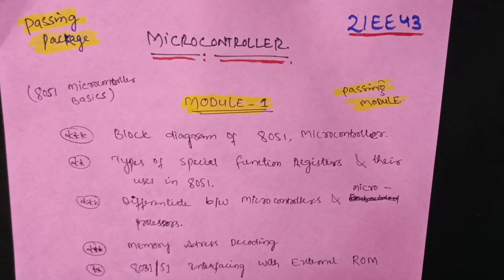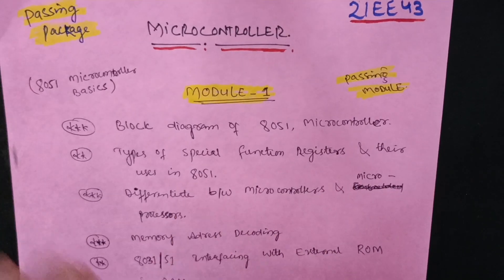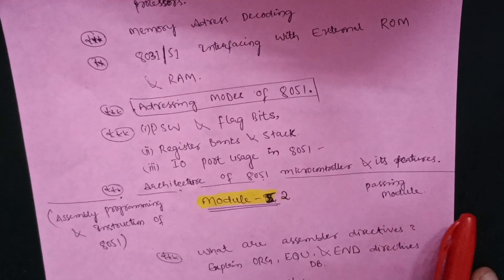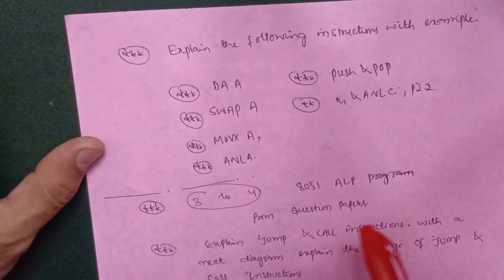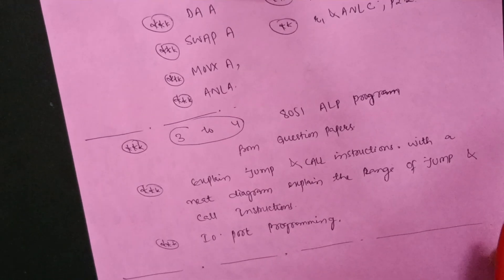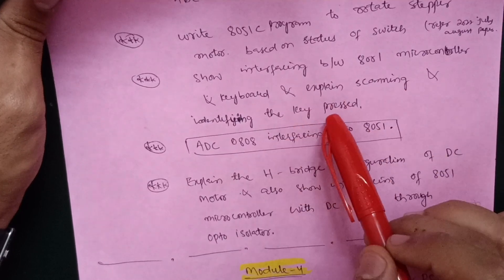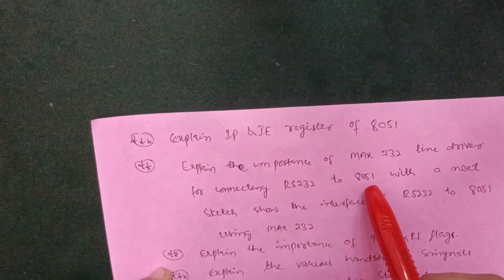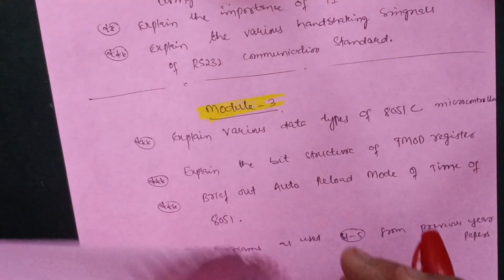Microcontroller Important Questions Vtu 💯 |Passing Package Available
Microcontroller Important Questions Vtu 💯 |Passing Package Available#vtu

Your Queries,
Microcontroller important questions vtu
microcontroller important questions
vtu microcontroller important questions
21EE43
21EE43 IMPORTANT QUESTIONS
how to pass microcontroller vtu
microcontroller 8051